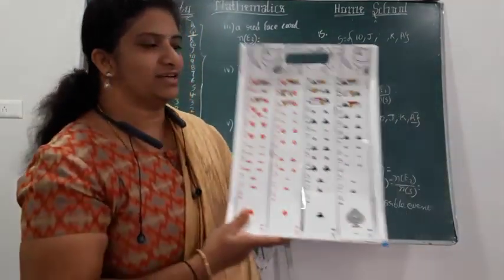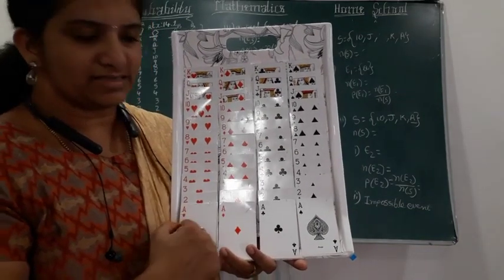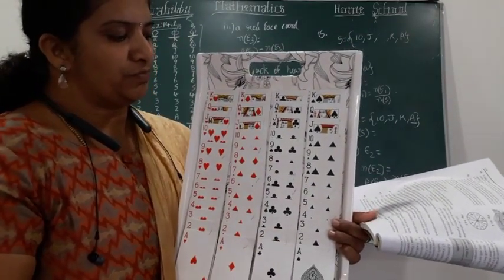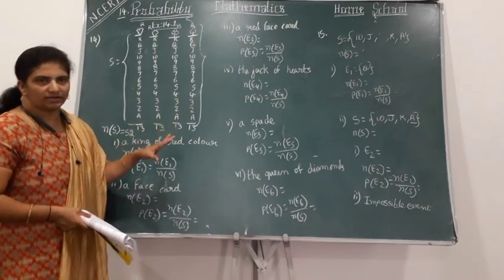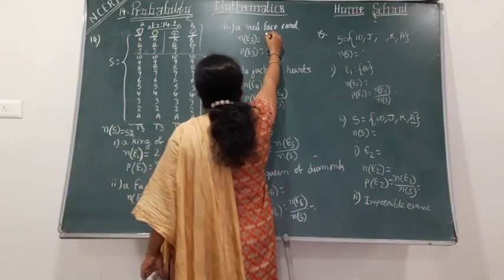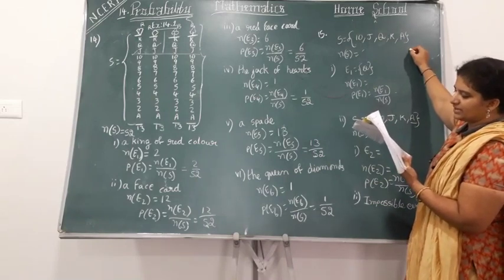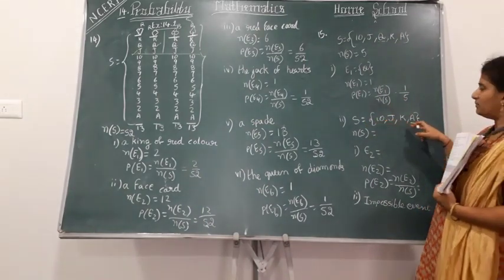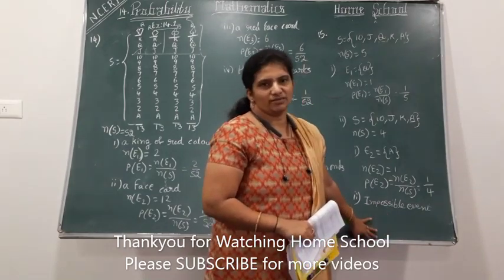Class 10 Probability | Part 4 | Exercise 14.1 Problems (14,15)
chapter-14(Probability) sollutions for class 10th mathematics NCERT/CBSE syllabus.

This video explains the below problems:
14. One card is drawn from a well-shuffled deck of 52 cards. Find the probability of getting (i) a king of red colour (ii) a face card (iii) a red face card (iv) the jack of hearts (v) a spade (vi) the queen of diamonds
15. Five cards—the ten, jack, queen, king and ace of diamonds, are well-shuffled with their face downwards. One card is then picked up at random. (i) What is the probability that the card is the queen? (ii) If the queen is drawn and put aside, what is the probability that the second card picked up is (a) an ace? (b) a queen?